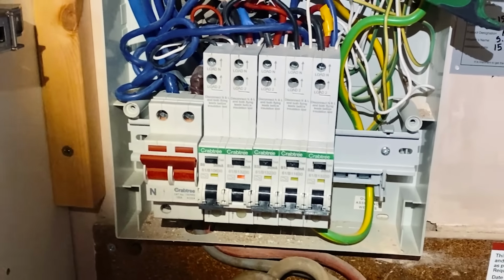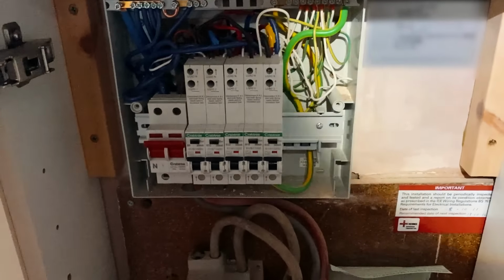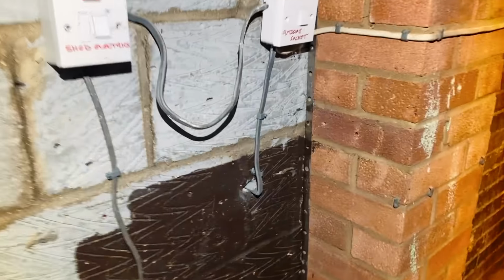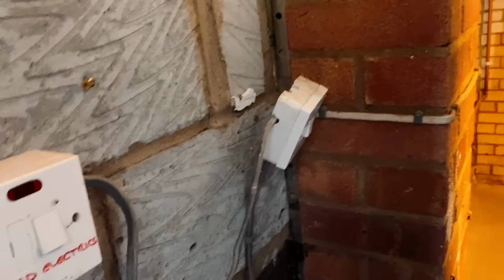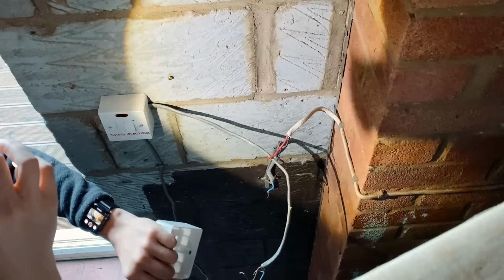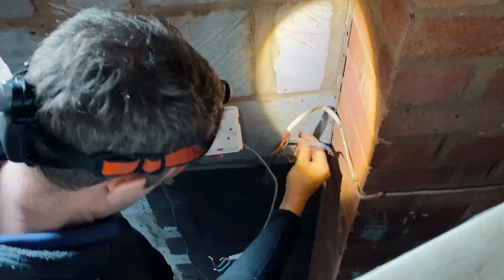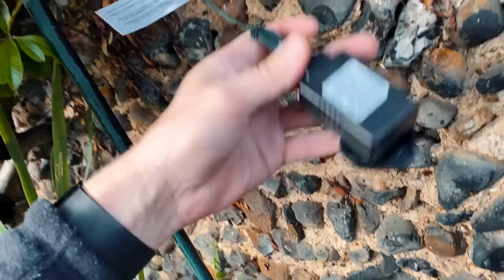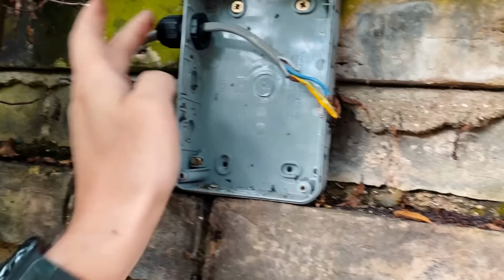Why do People Think It's OK to Wire up Their own Garage or Shed?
Join me as I fix a few dodgy DIY blunders...

🧰🛠️ Tool Of The Day 👇
My AMAZING Head Torch

🏷️ DISCOUNT BUSINESS SUPPLIES 👇